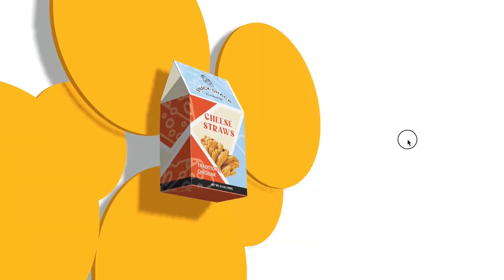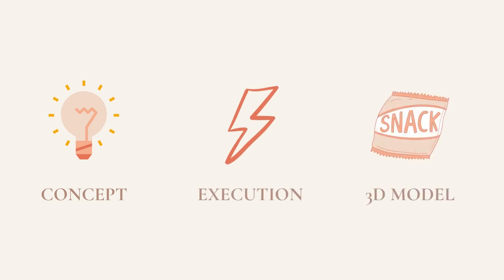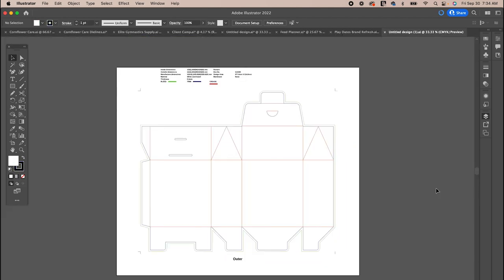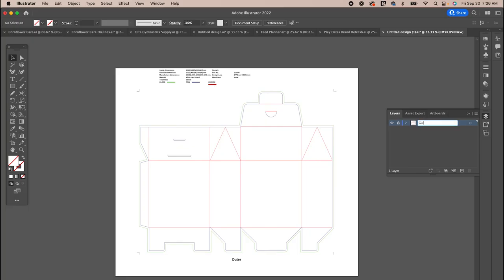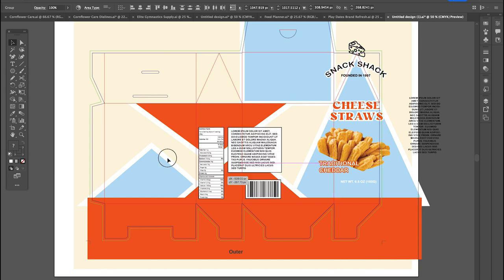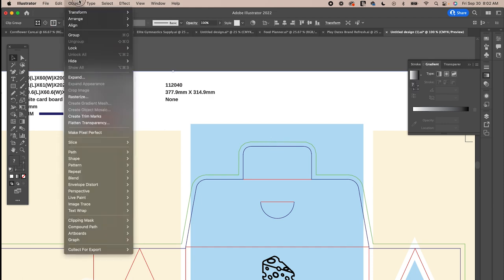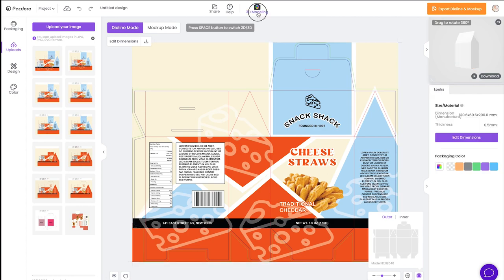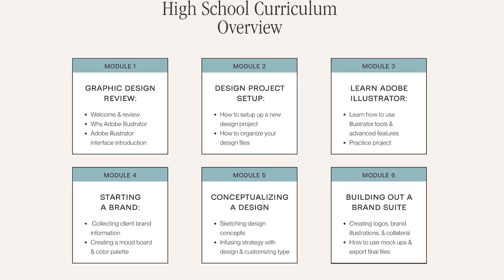How To Turn Your Package Design Into A 3D Model (EASY)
My favorite easy way to create a package design in Adobe Illustrator & turn it into a 3D model! PLEASE NOTE: When exporting your final JPG you should make the dieline layer very transparent or hide it so that the dielines don't show on the final 3D mock up.

0:00
0:43 Concept
0:55 Execution
1:10 Understanding Dielines
3:33 3D Model Creation